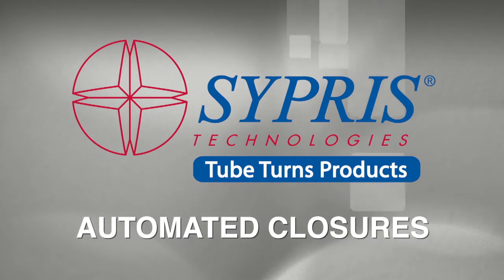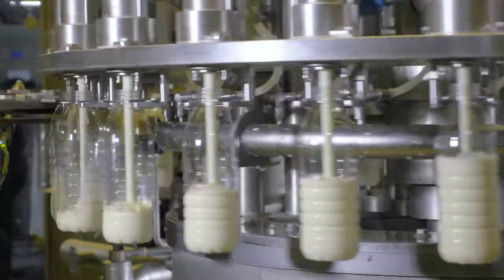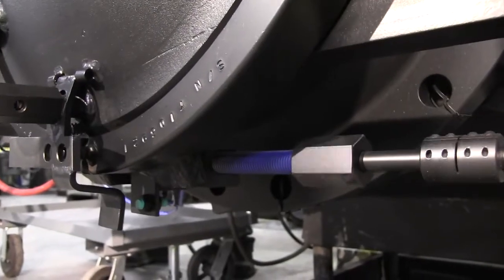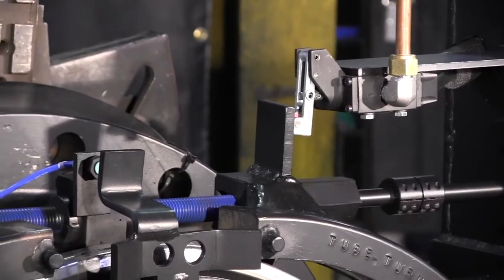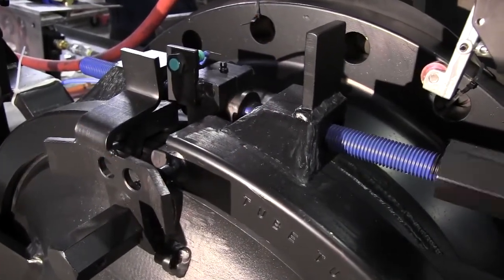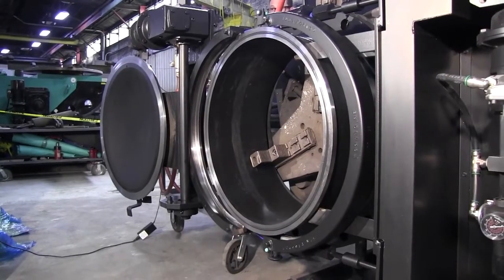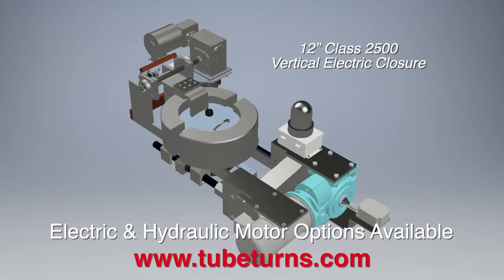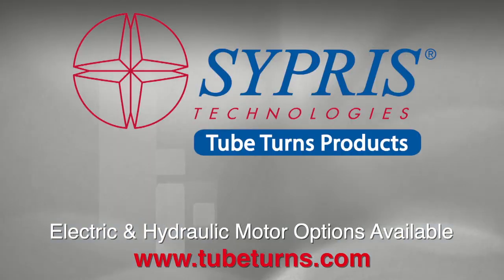Quick Opening Closures for process chemical pressure vessels. CL150 to 2500. Self-Opening.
Tube Turns Automated Closures have the flexibility of design and can be developed and manufactured to meet your needs. Our Automated Closures are located in industries throughout the world. Applications for Tube Turns Automated Closures include Pipeline Launchers and Receivers and operations with batch processes such as pulp and paper mills, food processes, chemical plants, and petrochemical plants.

Electric Operated Automated Closures are supplied with electric motors and appropriate gearboxes to drive the yoke bolts and to open and close the head. Electric circuits are wired to a central junction box and a push-button control panel is included. A wiring diagram is provided for onsite wiring between the junction box and the control panel to complete the installation.

Pneumatic Operated Automated Closures are supplied with air-driven motors, a gearbox to drive the yoke bolts through a joint chain drive, and a gearbox to open and close the head. Shop air from 60 psi to 90 psi is used for the operation of the unit through a control panel provided with lever-actuated control valves.

Hydraulic Operated Automated Closures are similar to those described above except that hydraulic motors are used for the driving force. A hydraulic pump system with electric controls can be provided with the units or by the end-user.